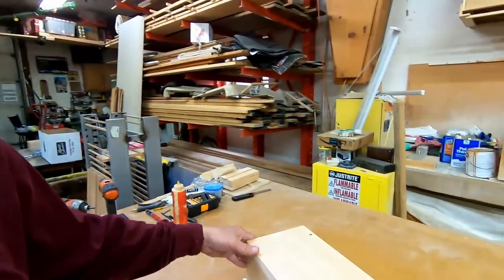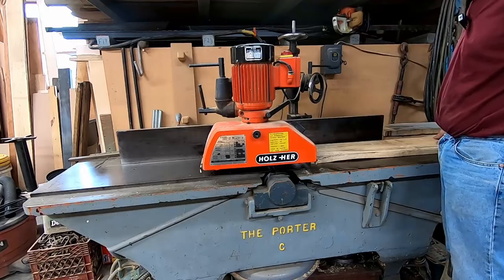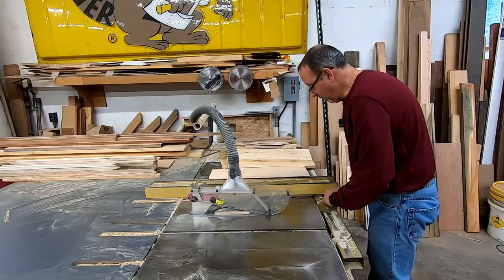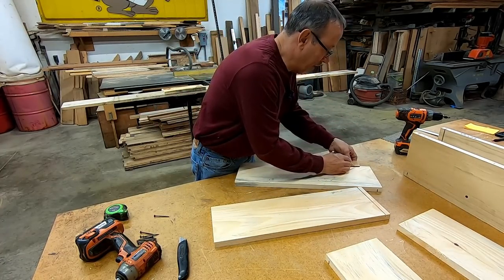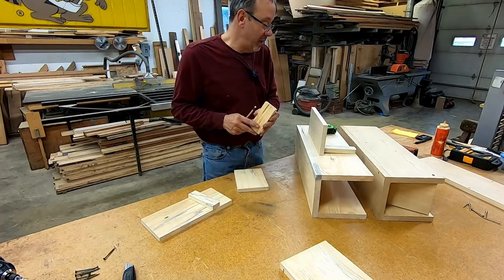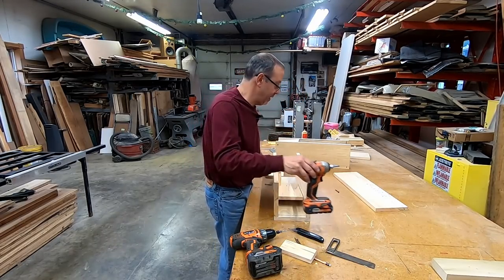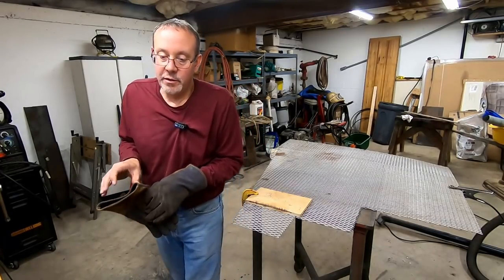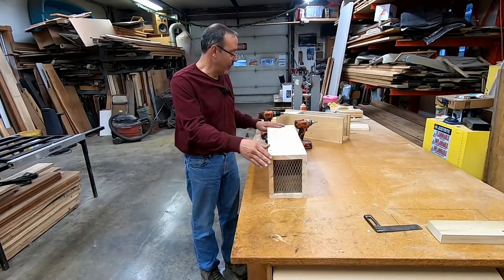my wooden boxtrap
just a fun wood project for everyone who needs to trap small animals that eat your gardens & flowers, hope you enjoy!